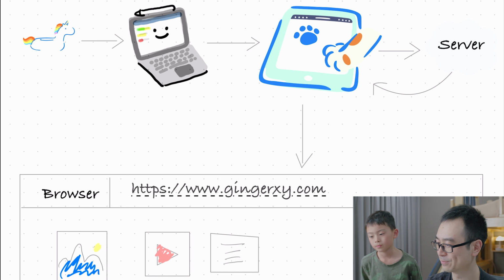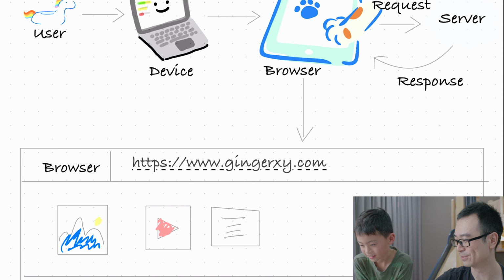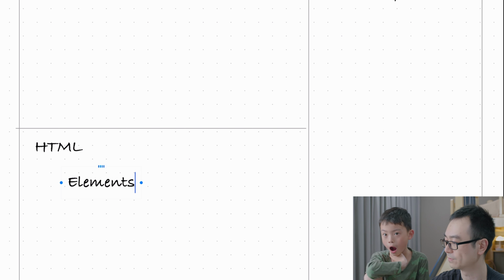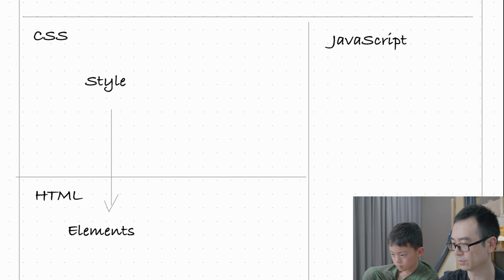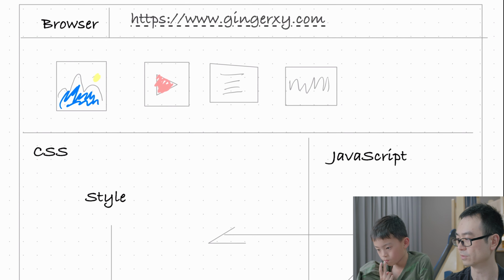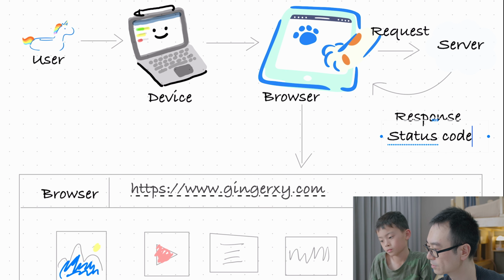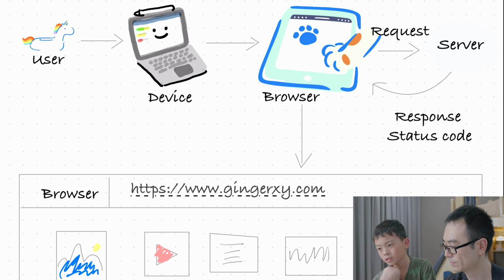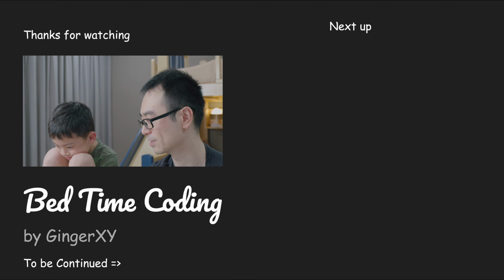Website 101 - Bed Time Coding | S02E01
In this episode, we talk about the website basics.

0:00 Intro
0:50 General flow of visiting a website
3:18 HTML/CSS/Javascript Intro
8:38 Sidetrack DDos WAF, HTTP Status Code
13:46 Outro